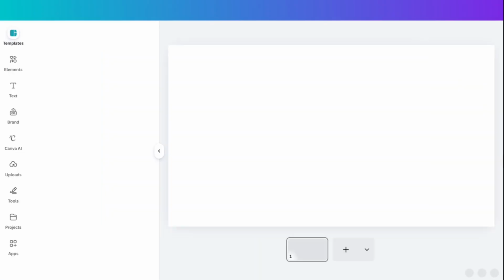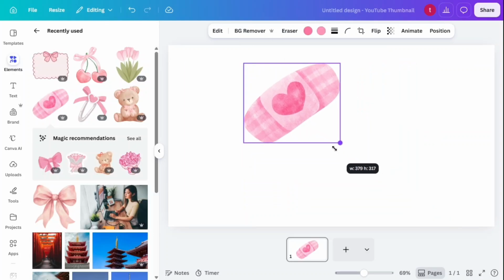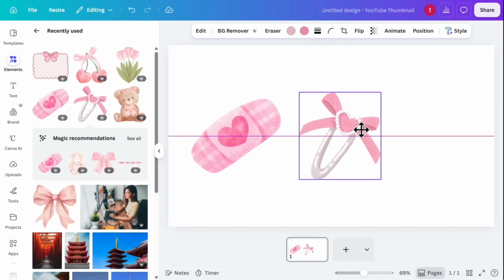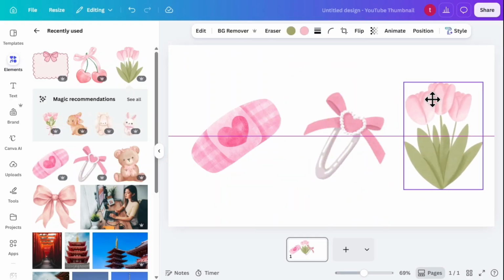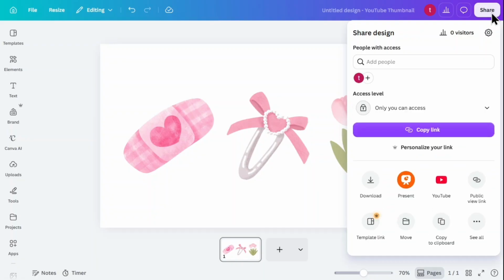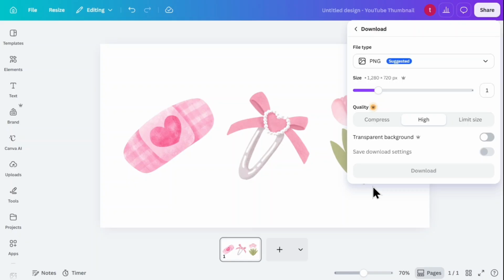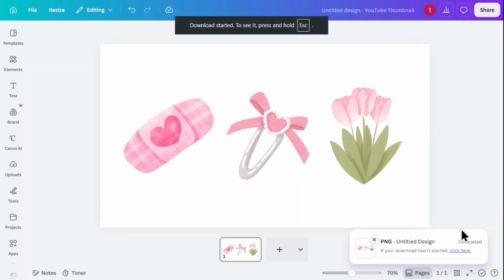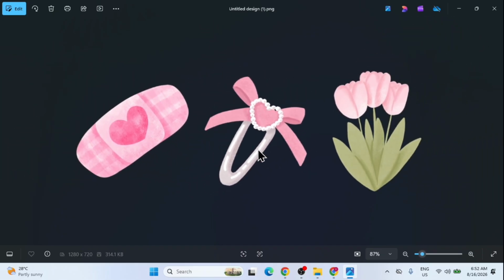How To Make A Transparent Background In Canva (Step By Step)